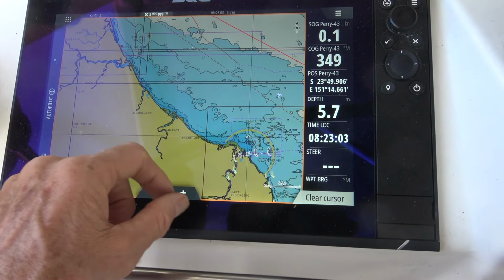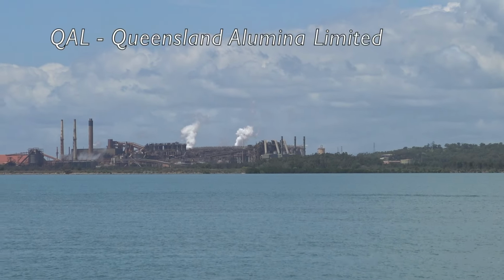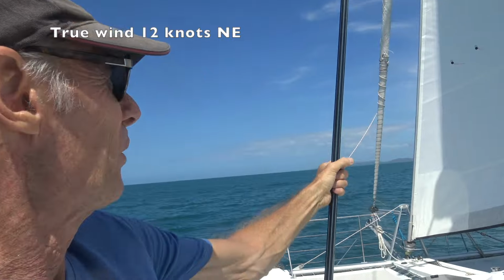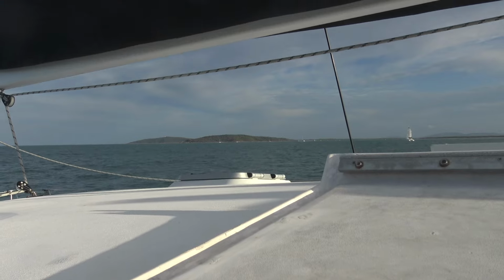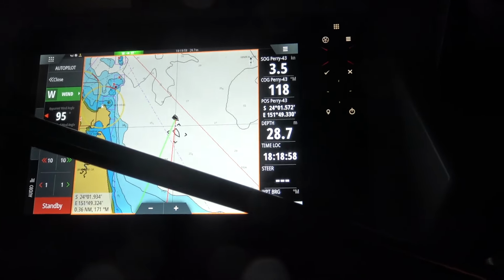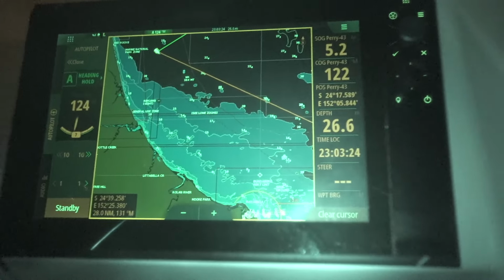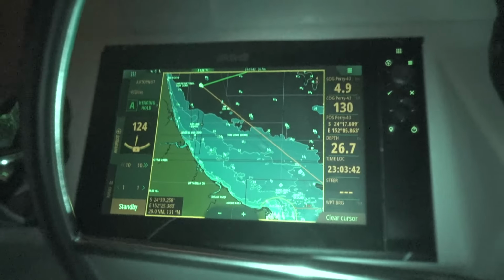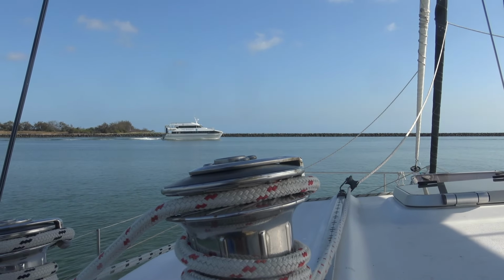Episode 74 - Sailing The Queensland Coast, Gladstone to Bundaberg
Sailing Catamaran Escape

Follow us through "The Narrows", a shallow waterway only passable at high tide, on our way to Gladstone and Bundaberg.

We pass by the large LNG Projects that were built on Curtis Island to process the coal seam gas from The Surat Basin into LNG to be transported by purpose built tankers to Asian markets. This holds a special significance for us as we both worked on one of these projects

We continued overnight in light winds to end the trip in Bundaberg.